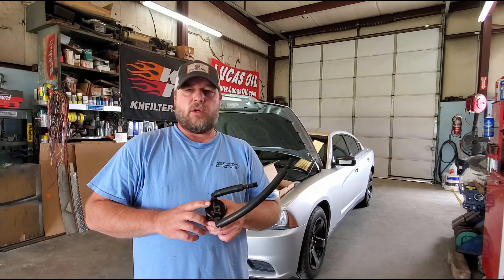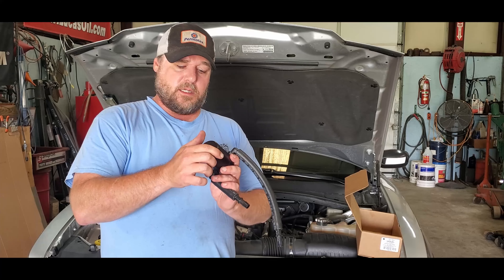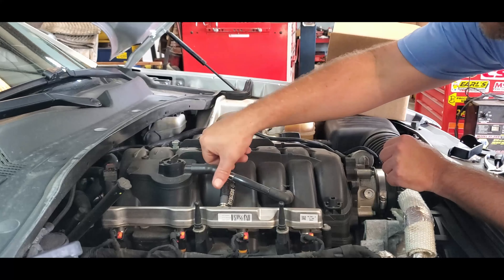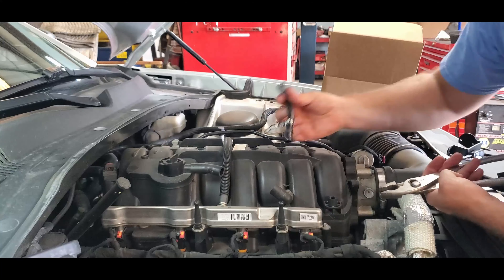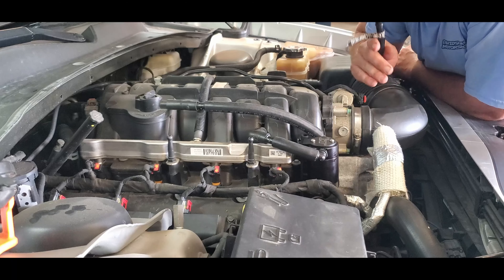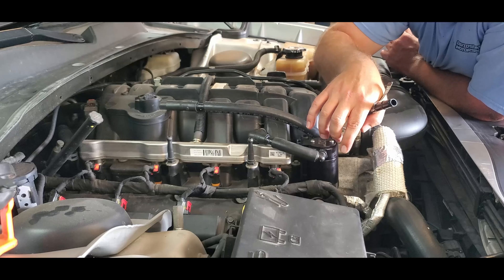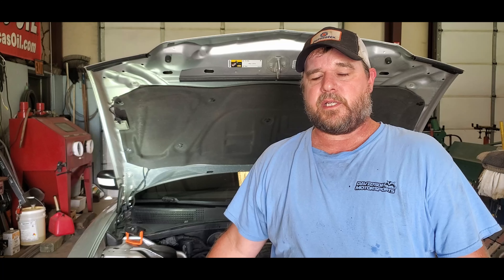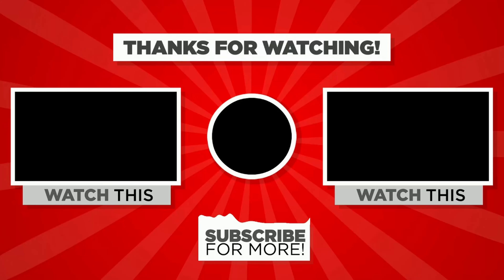JLT Catch Can Install and Why You Need One for Your Ride?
JLT Catch Can Install -  Do You Need One for Your Ride?
We install a JLT 3.0 Catch Can on a 2013 Dodge Charger with a 5.7.
Also explaining how it works and why you might want one for your vehicle.